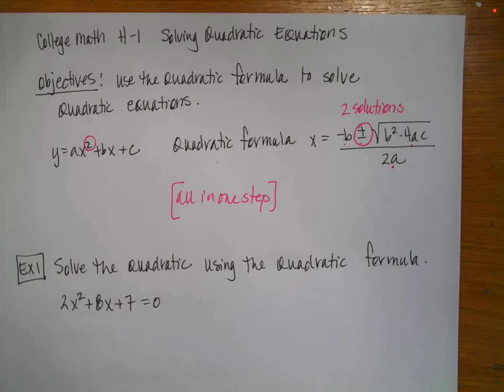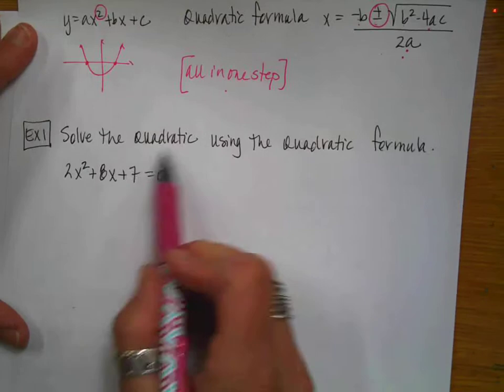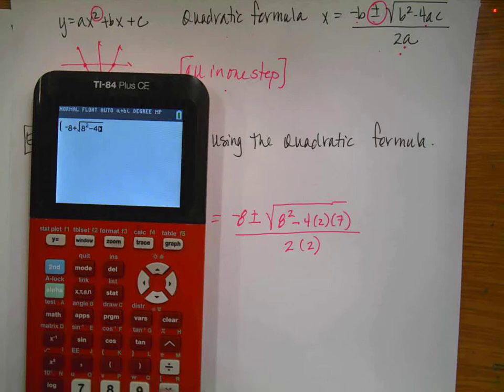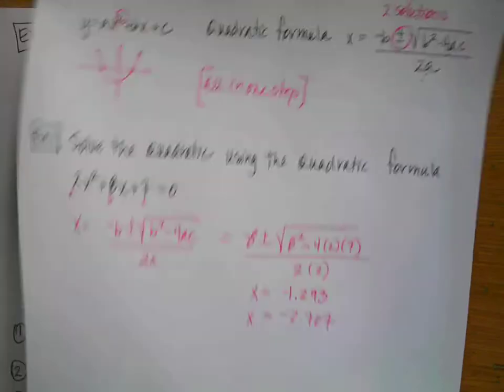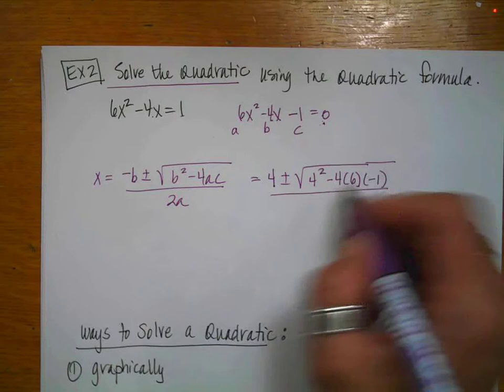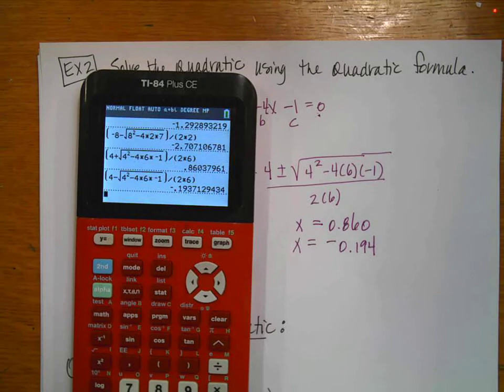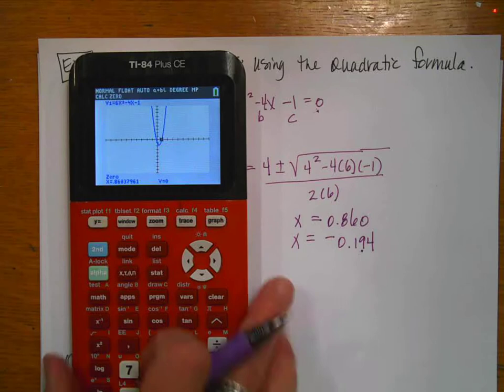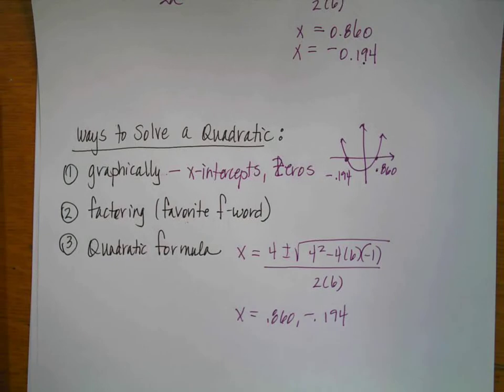CM H1 Solving Quadratic Equations